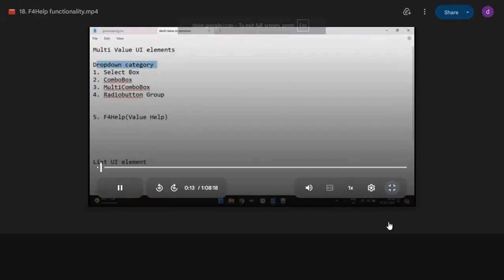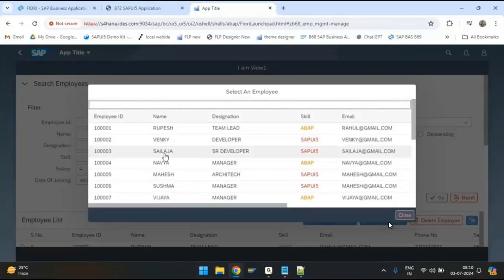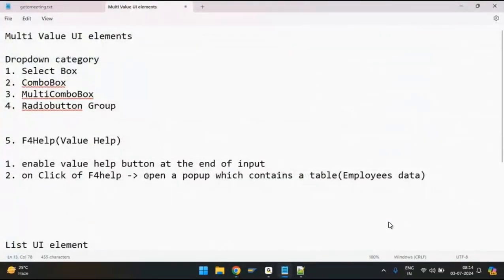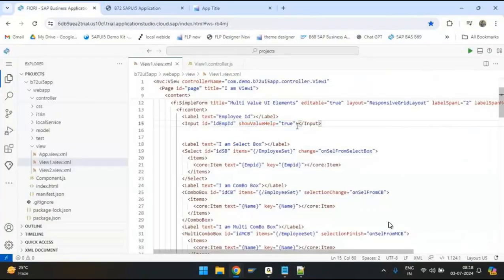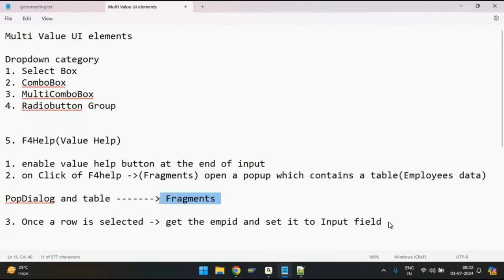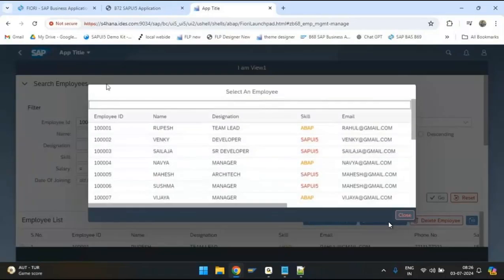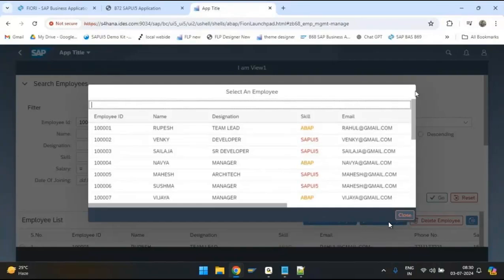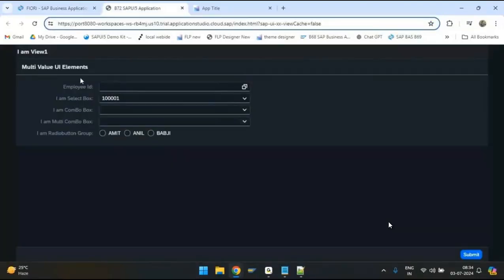30 SAP UI5 FIORI F4Help functinality part1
Ready to take your SAP FIORI skills to the next level? 🌟 In this exciting first part of our series on F4 Help Functionality in SAP UI5, we break down one of the most powerful and commonly used features in enterprise-grade UI development.
By the end of this session, you’ll be able to effortlessly integrate F4-style search help into your own apps, giving your users a cleaner, smarter, and more intuitive experience. Don't miss out—tap into your developer superpowers now!